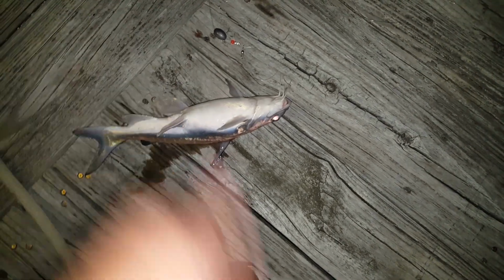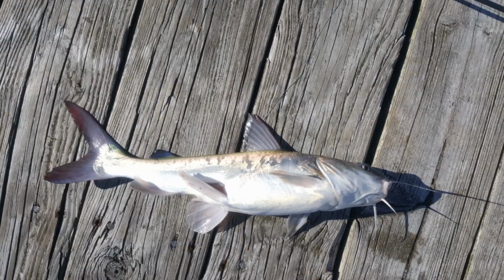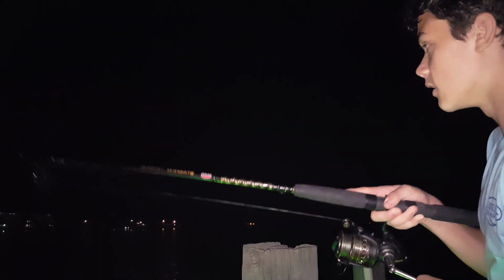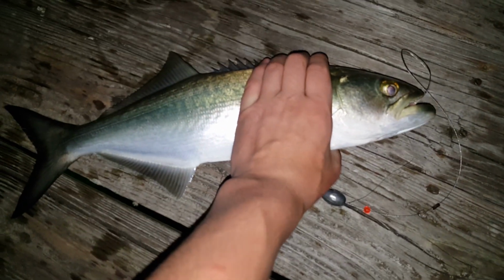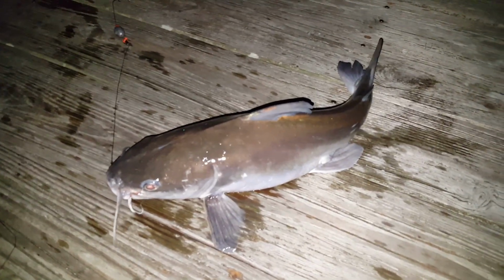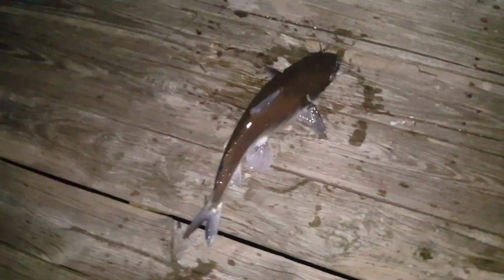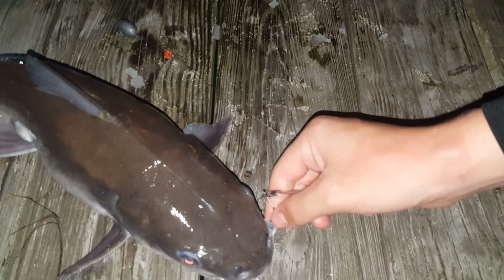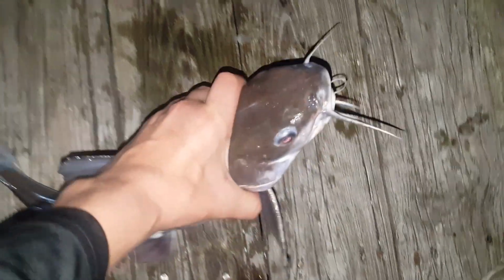Catching A Fish I've NEVER CAUGHT